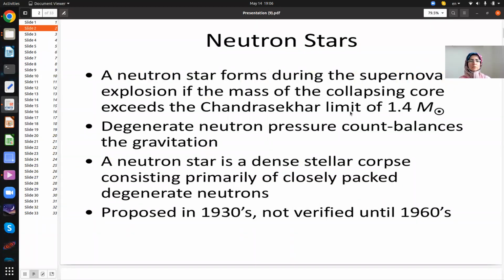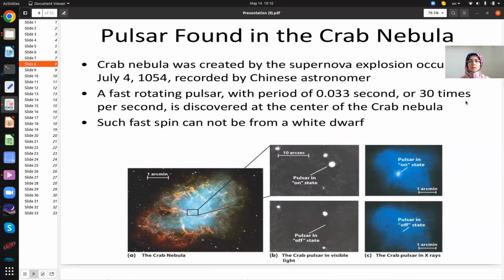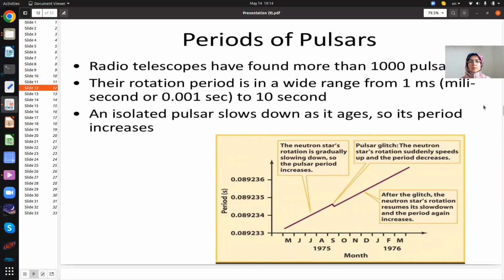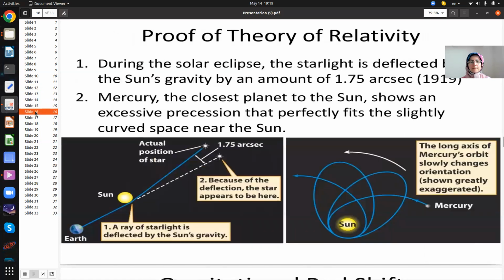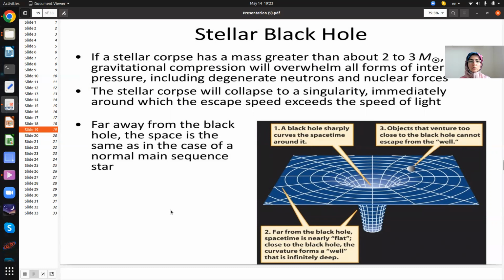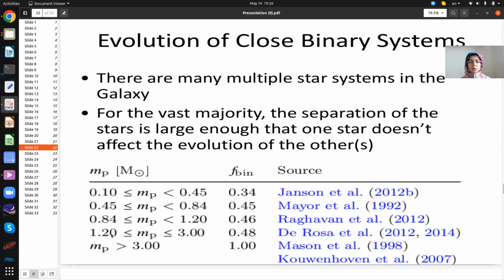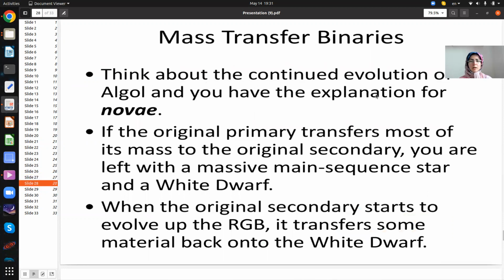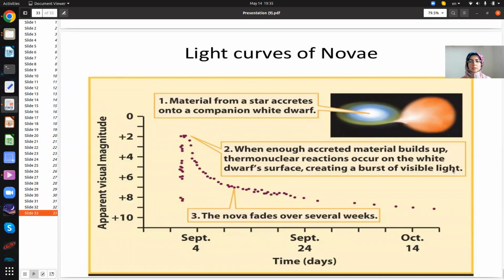The Structure and Evolution of Stars (9)